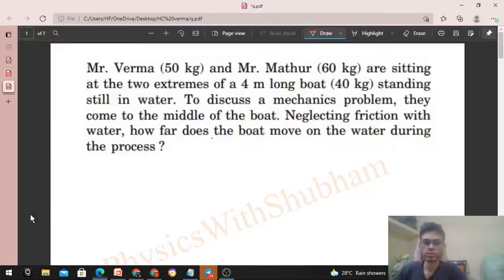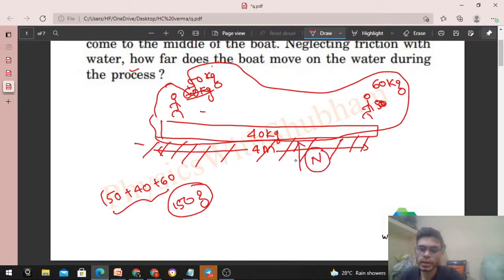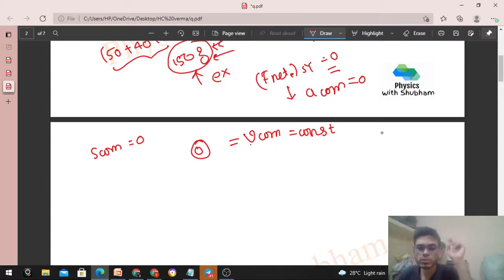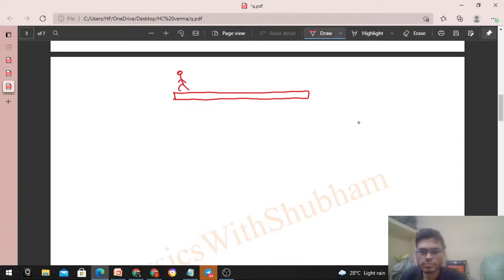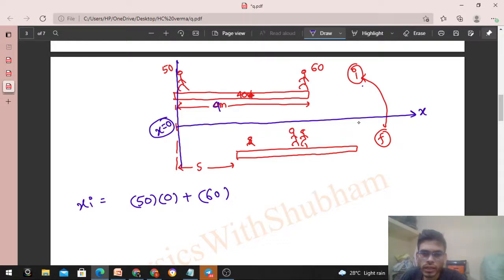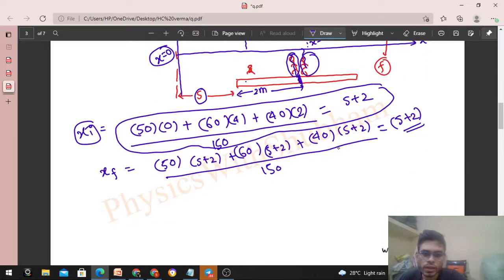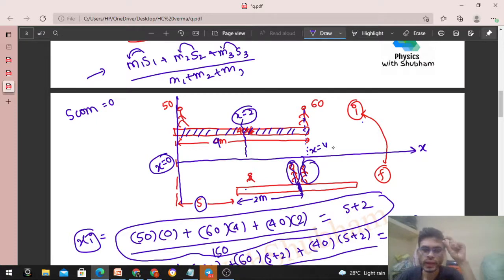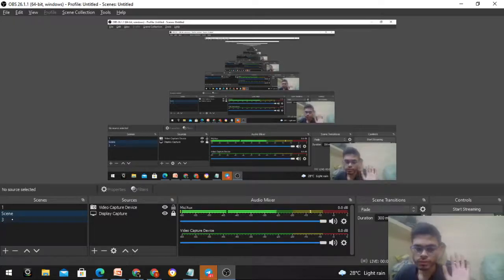Mr. Verma (50 kg) and Mr. Mathur (60 kg) are sitting at the two extremes of a 4 m long boat (40 kg)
Mr. Verma (50 kg) and Mr. Mathur (60 kg) are sitting
at the two extremes of a 4 m long boat (40 kg) standing
still in water. To discuss a mechanics problem, they
come to the middle of the boat. Neglecting friction with
water, how far does the boat move on the water during
the process ?